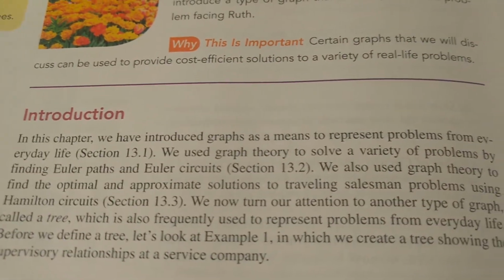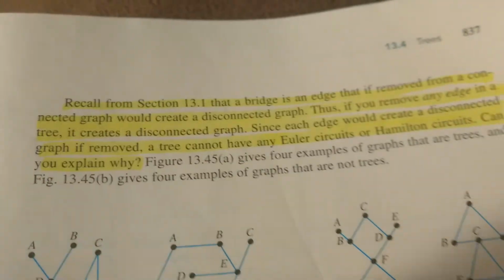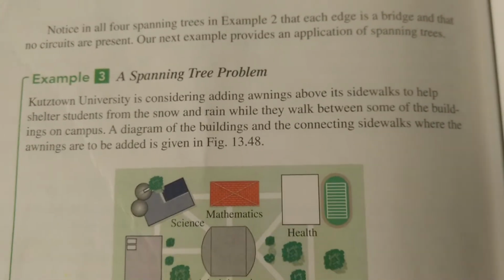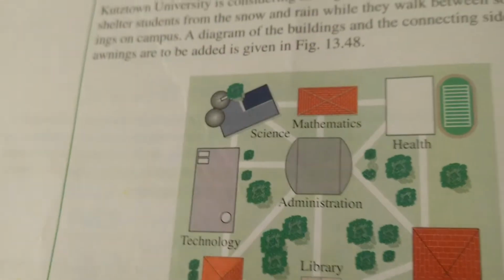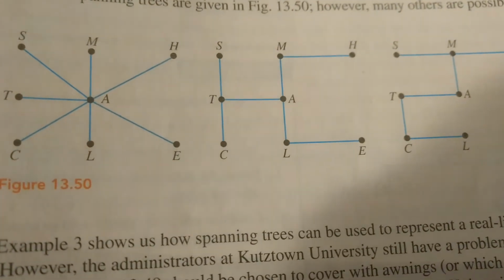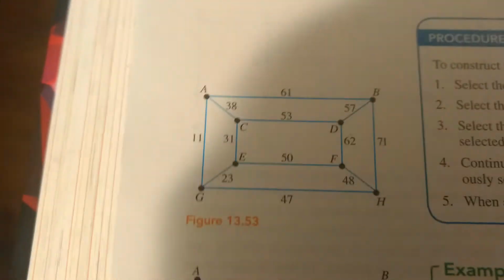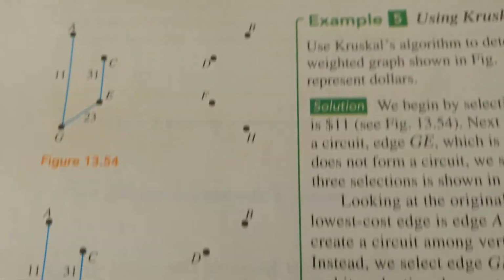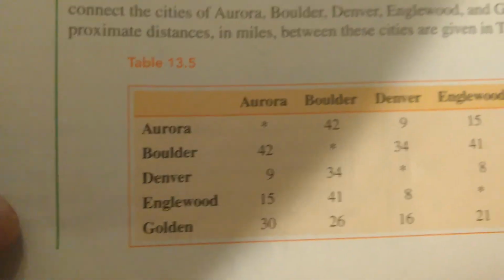MGF 1107 chapter 13 section 4